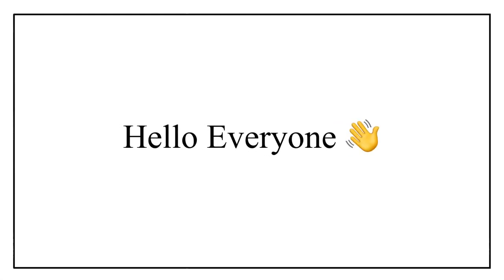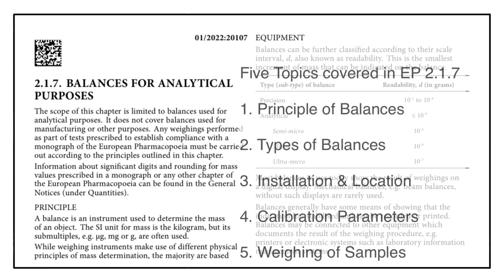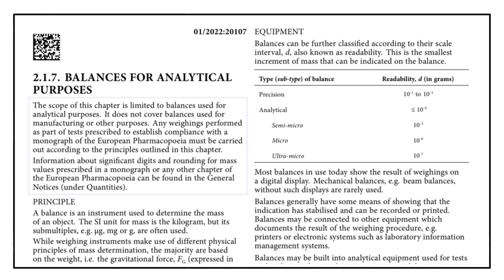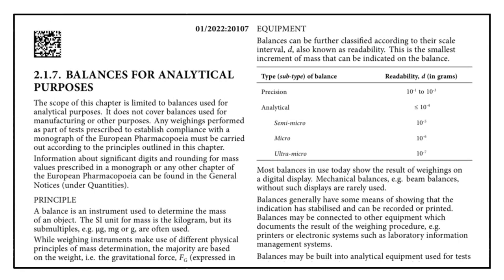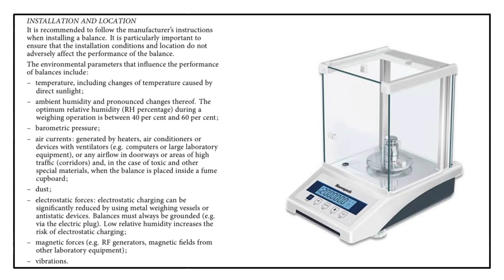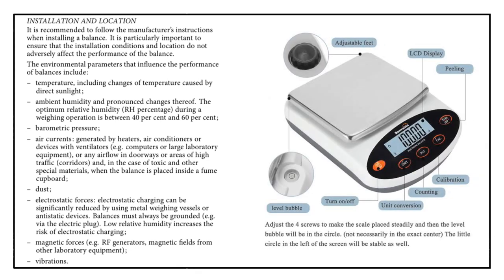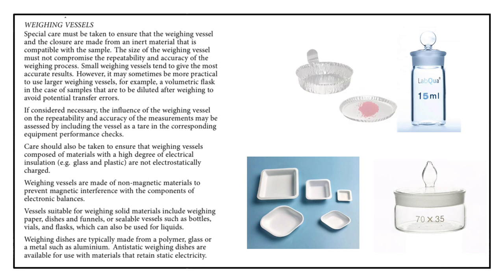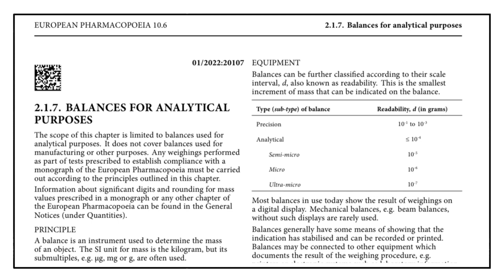Working Principle of Analytical Balance ||European pharmacopeia General Chapter 2.1.7 || Part-1